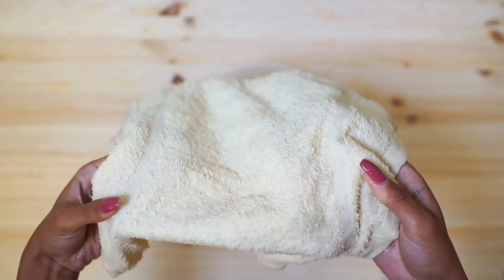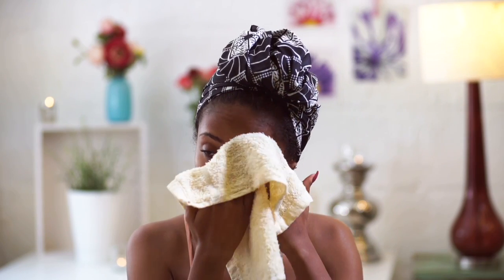DIY - Facial massage for clear skin using argan oil as a makeup remover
Clear skin facial massage for even skin tone, reduce fine lines, detoxify the skin and makeup remover.
How to get really clear skin with this simple facial massage using argan oil.
You can try this weekly, monthly with as a facial massage or make up remover.
You will notice the difference:)

What I used:
Afrodite organic argan oil
Bowl of warm water
Soft face cloth.